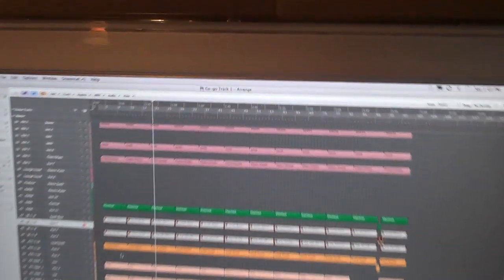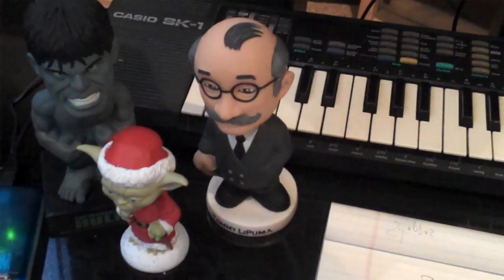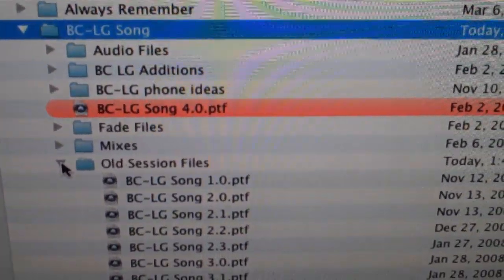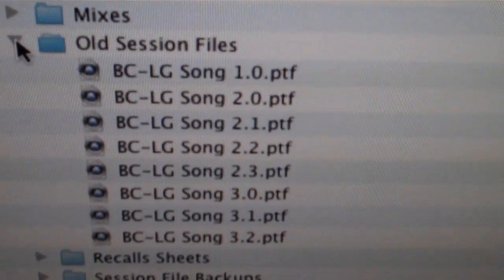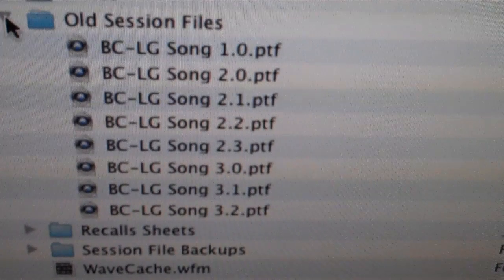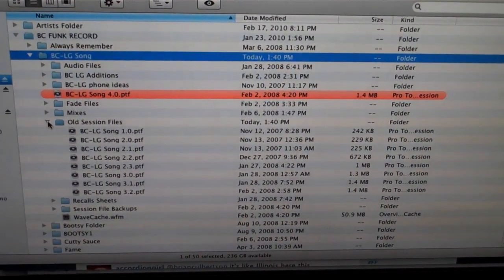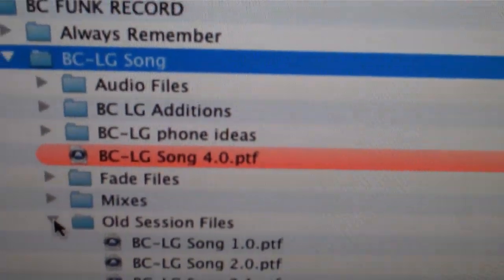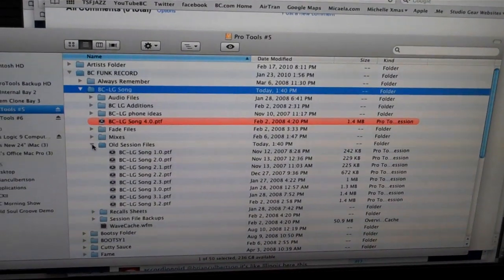Brian Culbertson's BCXII Video Blog 32 (2.6.1)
Here's the description on how do the numbering system for my ProTools session files. Stage 1: writing phase thus I use (1.0, 1.1, 1.2, etc.). Stage 2: recording or 'tracking' phase (2.0, 2.1, 2.2, etc.). Stage 3: Mixing (3.0, etc.). Stage 4 (if needed) is to do a Recall of the Mix (4.0, etc.). This structure could work for other applications that have major stages during the process. Maybe it could work for you too! I do highly recommend this system if you're making a record as it makes the organization very obvious. You don't have to go hunting for which version was what and on what date. You always know which is the latest version and can easily go back a version if you jacked something up in your current one. I also have an automatic backup every minute (with a total of 99 backups at all times) so that if the computer crashes while doing something, the most you'll lose is whatever you did in the last minute. Oh, almost forgot. the way I number my Logic files are the same except I only do 1.x, and 2.x because after I've tracked all the midi sequenced parts into ProTools, the rest is done solely in ProTools. Occasionally, I'll go back and add a sequenced part using Logic, but I'll add that to the 2.x version and just save it as the next number (2.2 or 2.3). Hope this helps!!